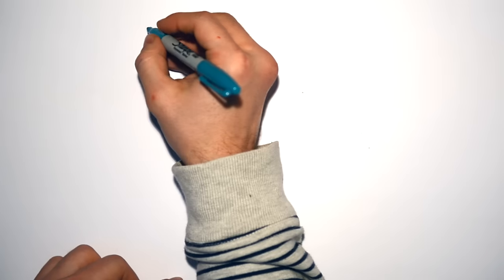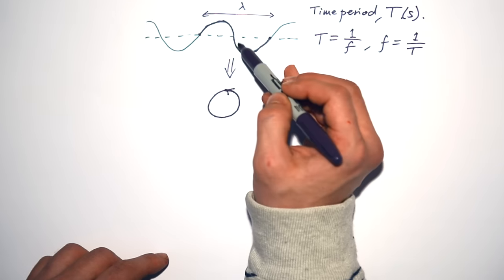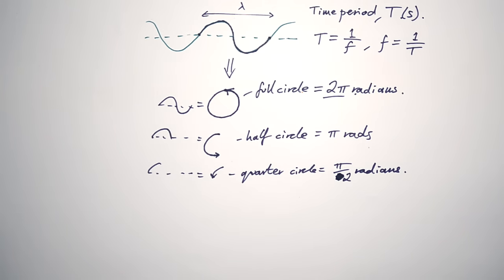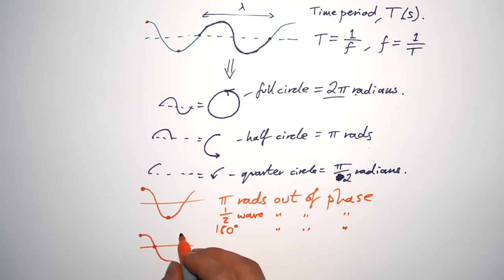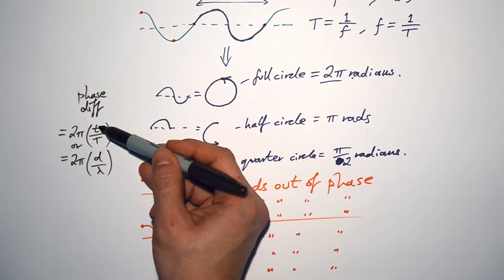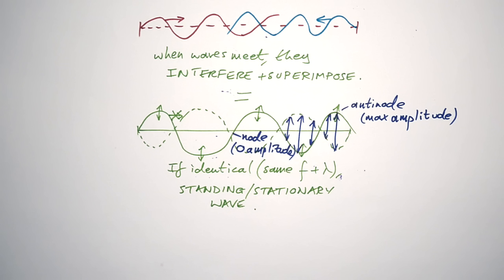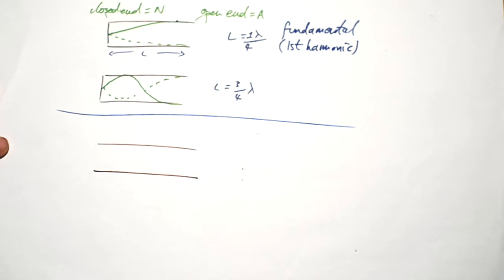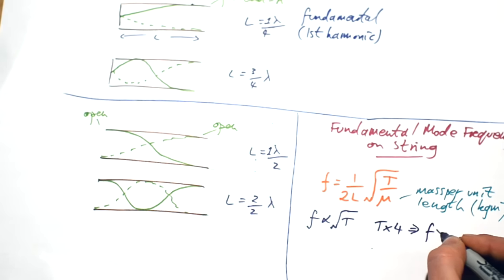Stationary Waves & Phase - A-level Physics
NOTE: it's superposition, not superimpose!
00:00 Phase & radians
05:00 Constructive & destructive interference
09:13 First harmonic (fundamental) - nodes & antinodes
10:38 Higher harmonics
13:21 Pipes -